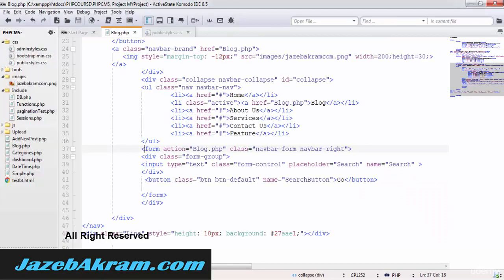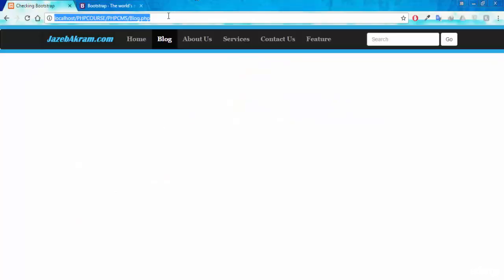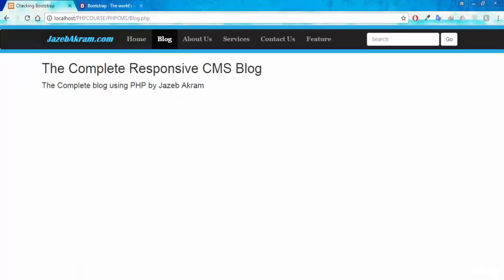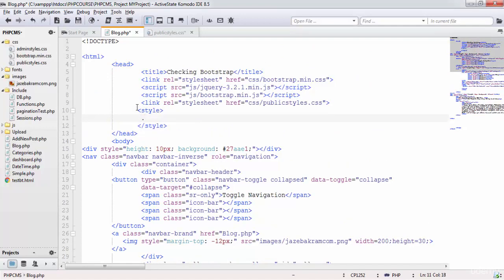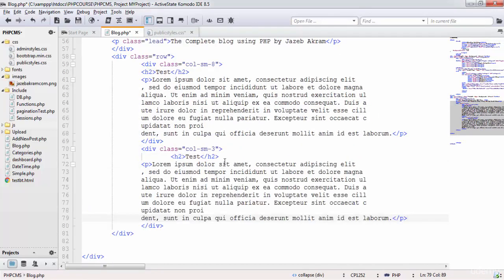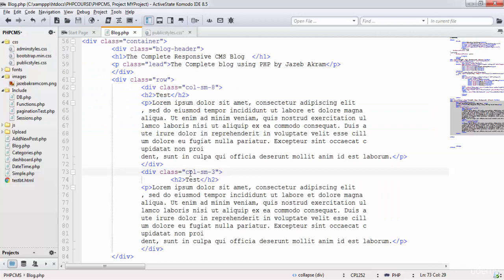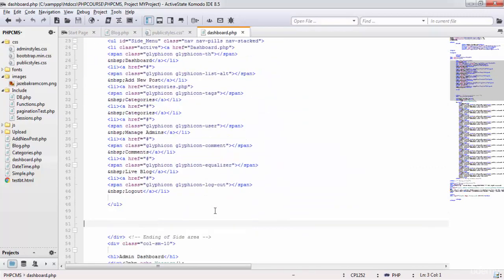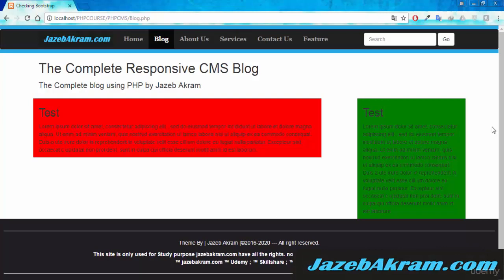14. Public Front.End Blog (81-85)(3)